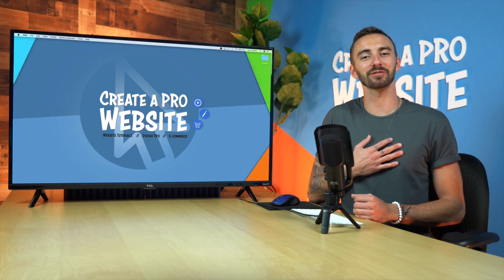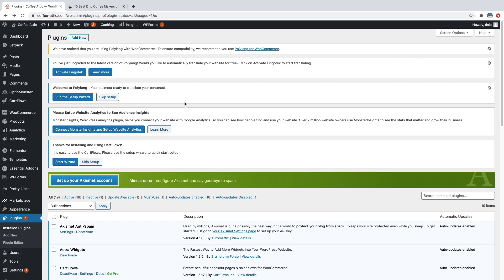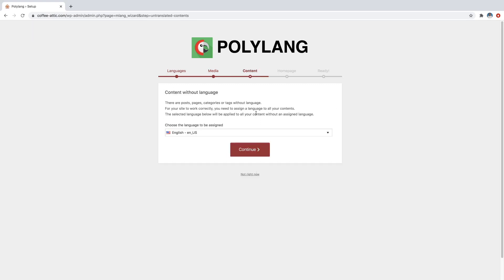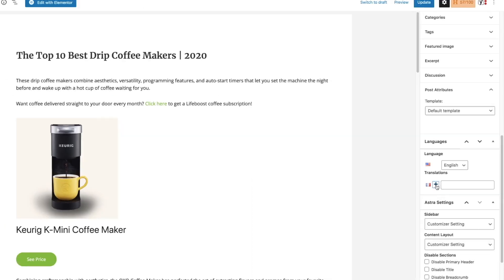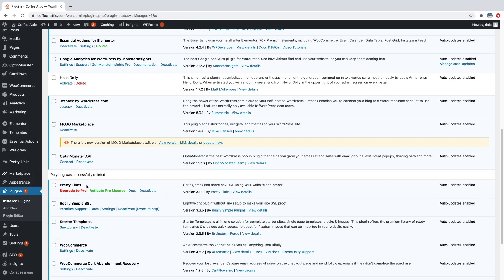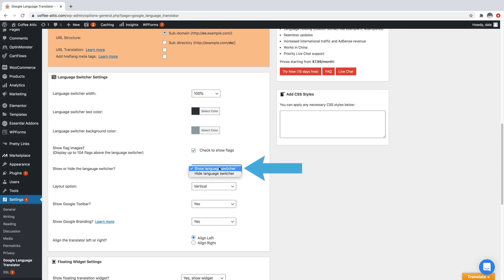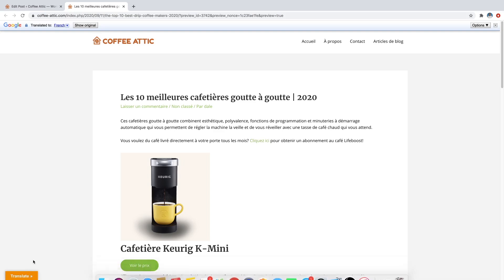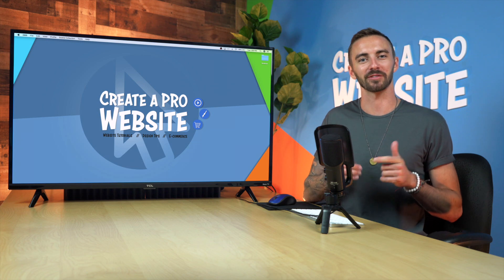How To Make Your WordPress Website Multilingual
Need to make your WordPress website display multiple languages for a diverse audience? Then check out this video and I'll show you how!

I've gotten several requests for this video from subscribers so I hope this is helpful to you guys, and please keep the feedback coming!